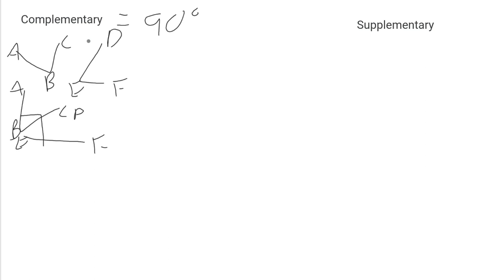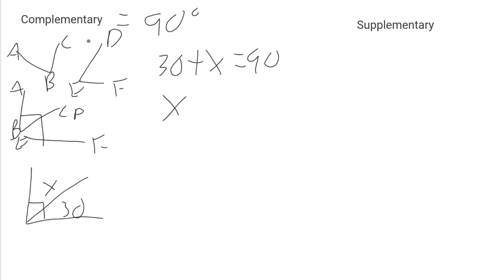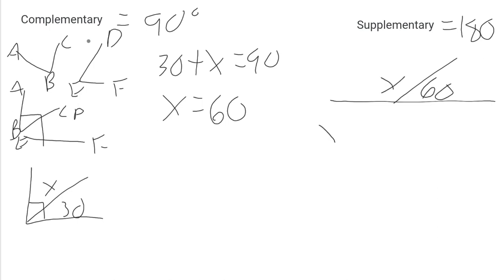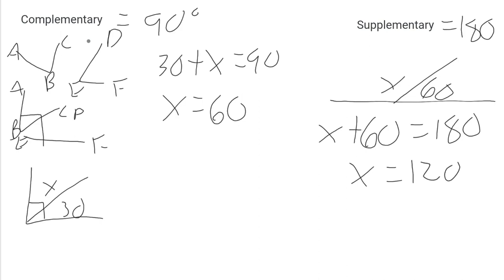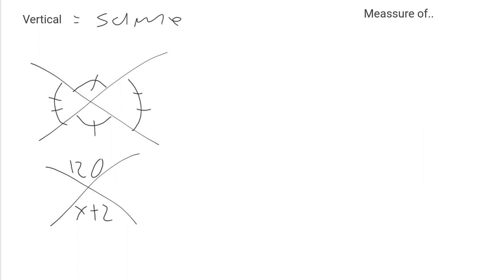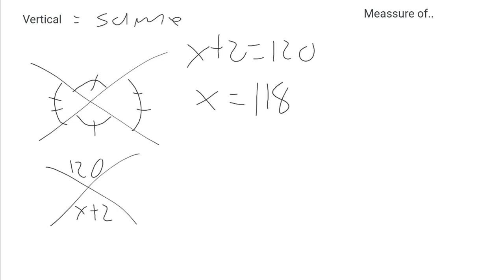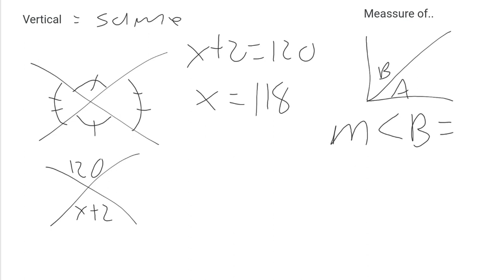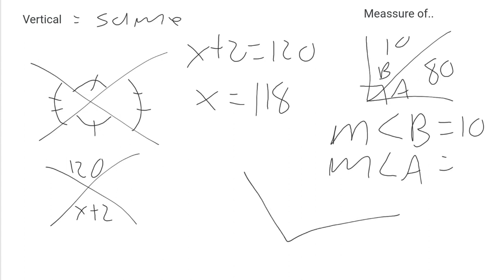complementary vs supplementary